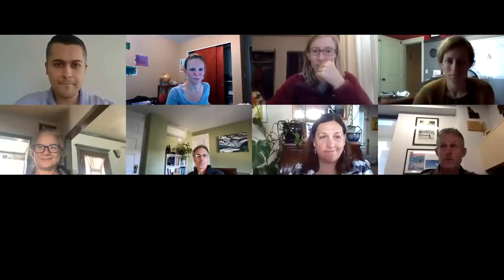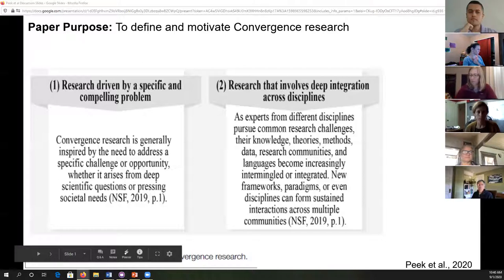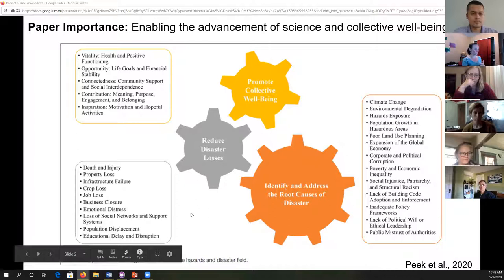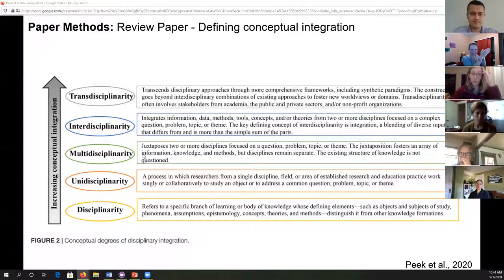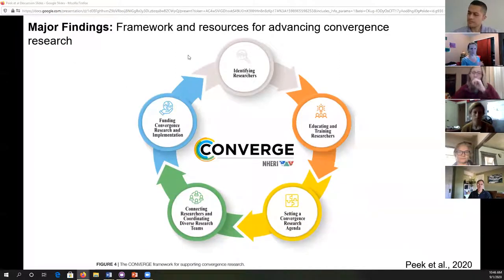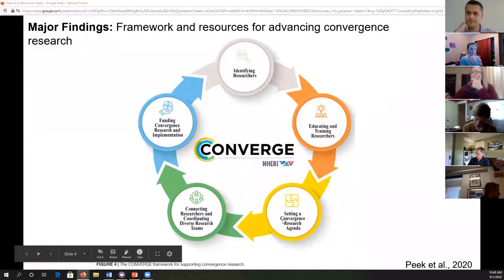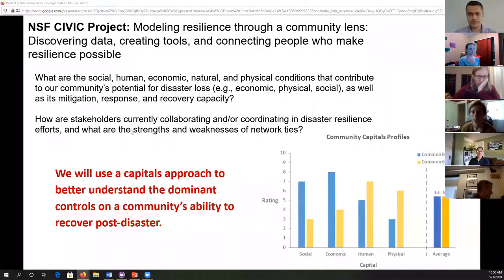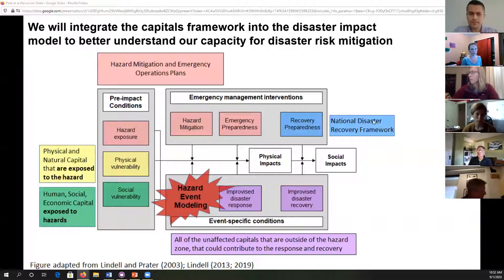Reading Seminar Discussion 9/1/20 - A Framework for Convergence Research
Discussion of Peek et al., 2020, A Framework for Convergence Research in the Hazards and Disaster Field: The Natural Hazards Engineering Research Infrastructure CONVERGE Facility. Front. Built Environ.